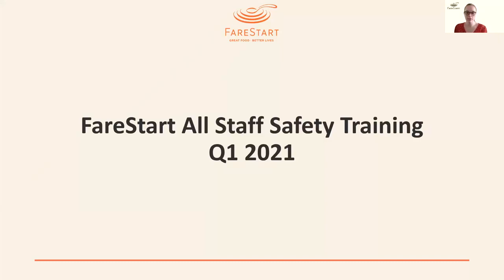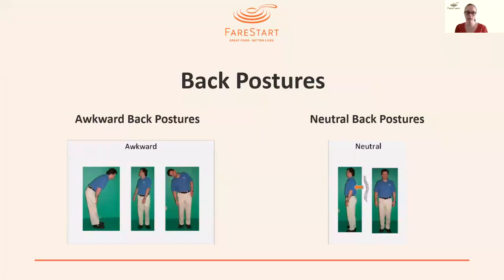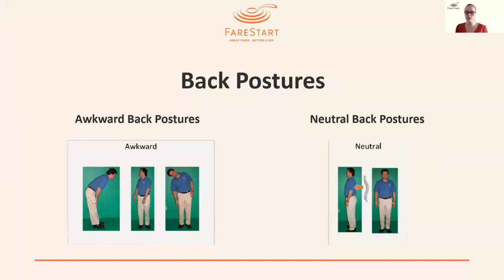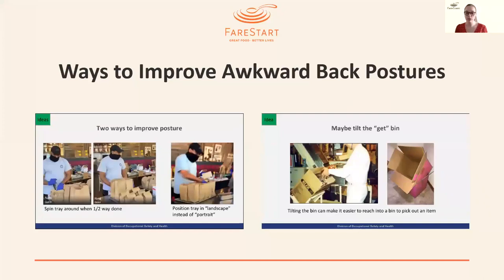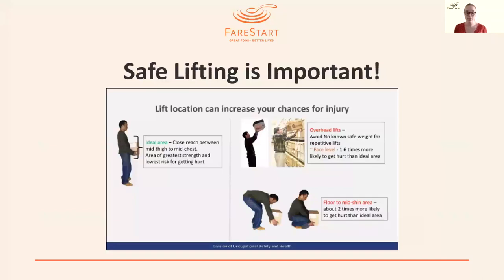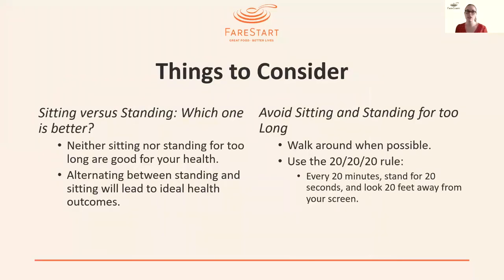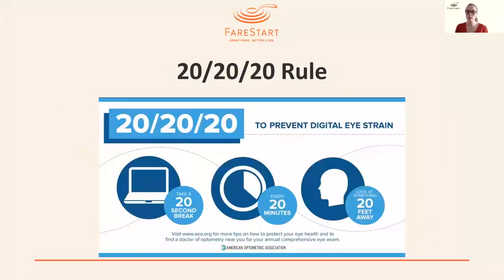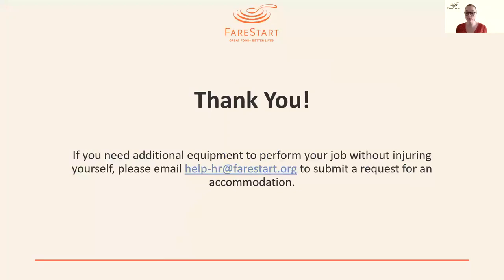Q1 2021 All Staff Safety Training